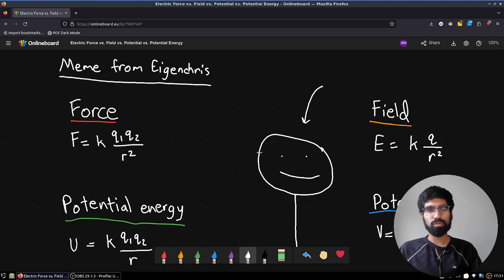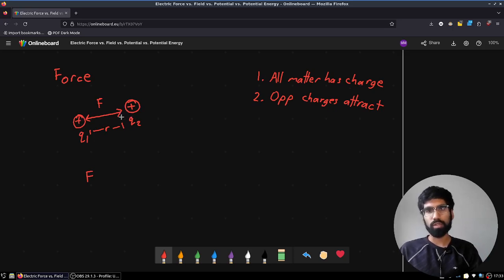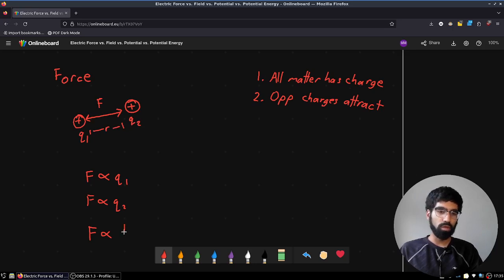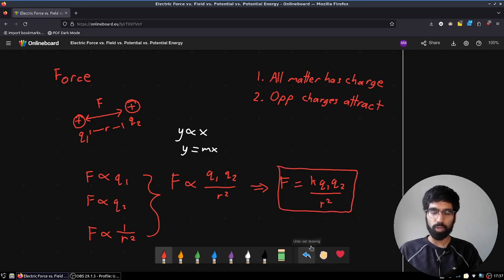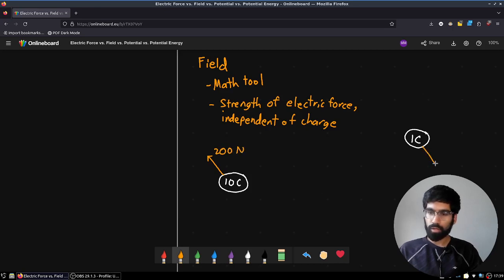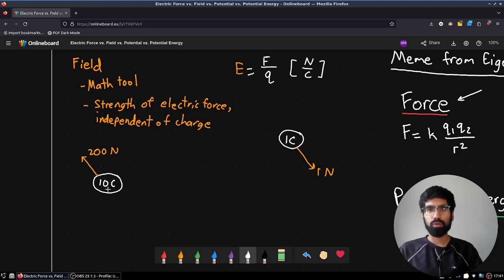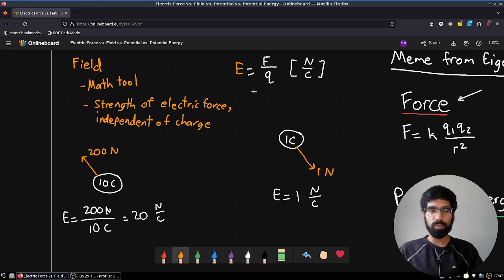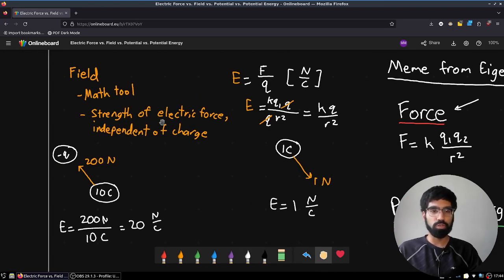Electric Field vs Electric Force | Physics But Not Scary #8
I explain why electric field and electric force have such similar formulas (field is derived from force)!